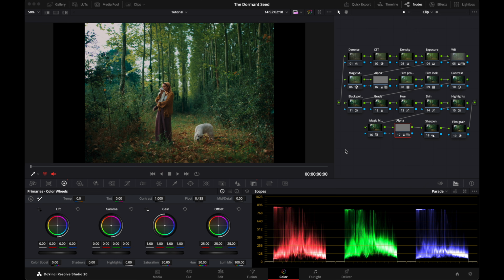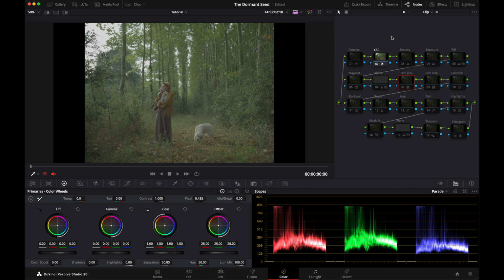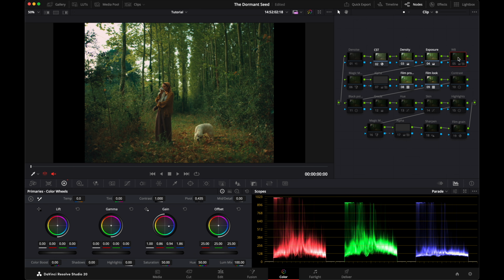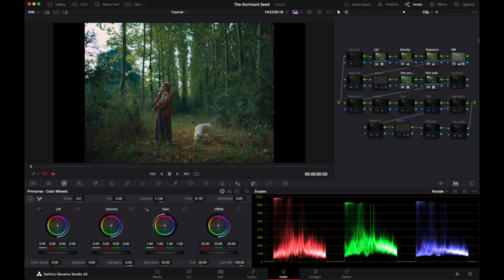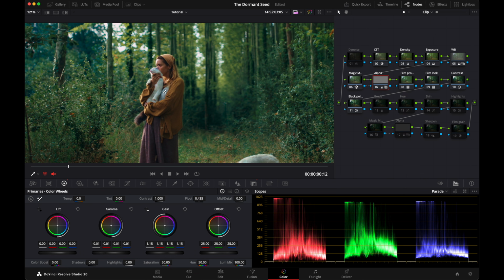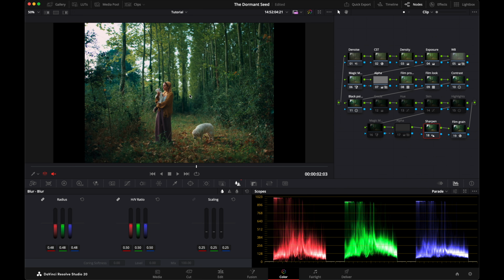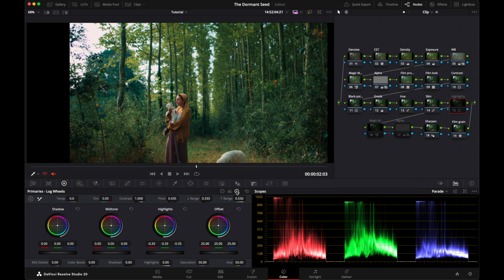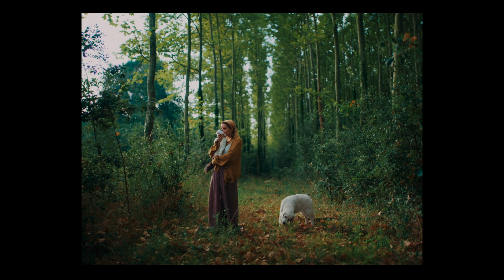Life's no. 1 fix | Short film + grading tutorial & free Film Profile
75 minutes to help you make the next step (1-1 mentoring)

In depth color grading tutorial to achieve a dense, filmic look, using in-built DaVinci Resolve LUTs and a film profile I created.

The dormant seed is a series of short videos that offer the viewer a moment of clarity and presence. A way to rise above compulsive watching.
After decades of overstimulation, we can allow time and space back into our lives.

Created at Can Silvestre art residency with Ester Morales.